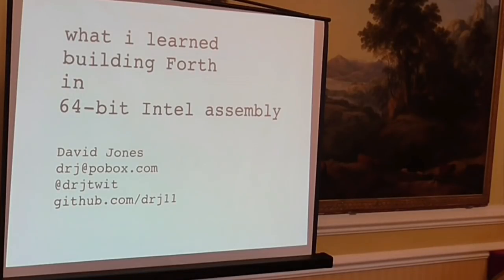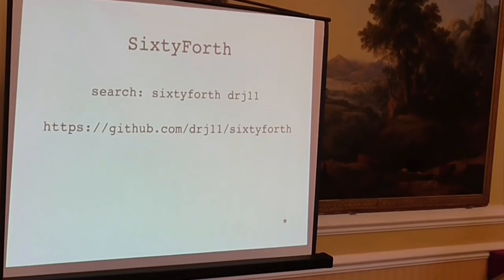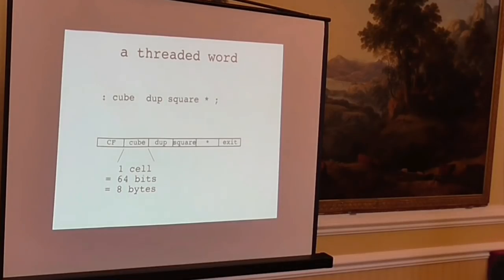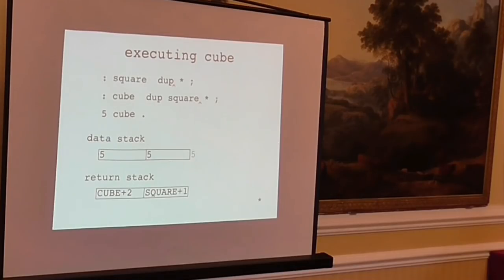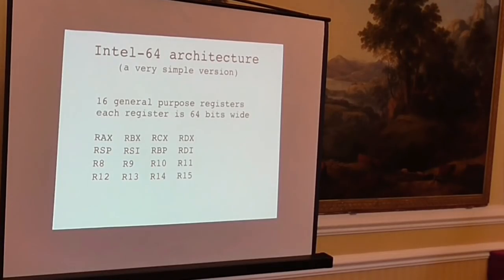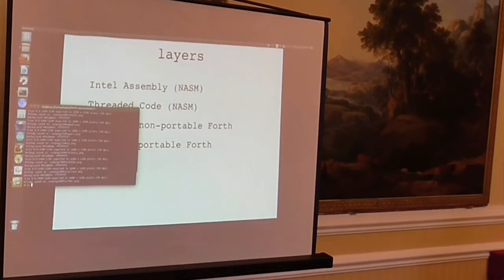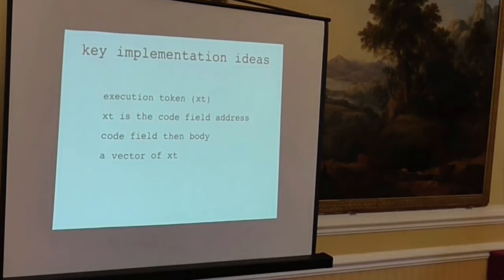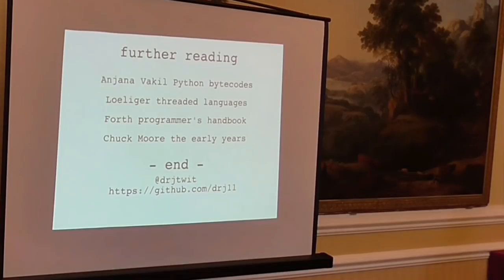PYCON UK 2017: What I learned building Forth in 64 bit Intel assembly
David Jones | Friday 15:00 | Room L

The computer programming language Forth was invented by Charles H. Moore in 1970. Forth is famous for being stack based and using reverse polish notation: the operators come after their operands. A Forth program to convert from Fahrenheit to Celsius (C = (F-32) × 5/9) is:

32 - 5 * 9 /

On 23rd August 2016 I had an urge to write a Forth system in 64-bit Intel Assembly. This talk is about what happens next.

In it I unpack what it means to implement a language. I dig a little into a lower-level description of typical computer hardware, and a little into 64-bit Intel Assembly. Compared to Python, Forth is a low-level language; compared to Assembly, Forth is a high-level language.

I'll talk about how we can implement one language in terms of another, by building models, and how we can model languages and model computational processes.

Forth is a tiny, but powerful, language. Moore's insight was to discover a language that was: - small; - sufficient; - easy to implement; - extensible.

The result is that Forth implementations are typically composed of a tiny nucleus (typically in Assembly) surrounded by a larger amount of "Forth-in-Forth".

Come. Let's implement a language.